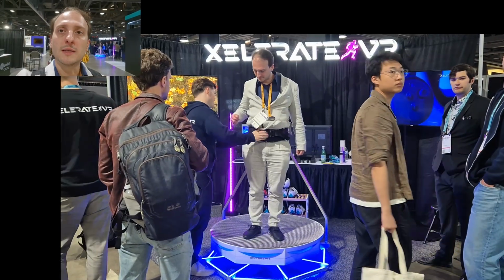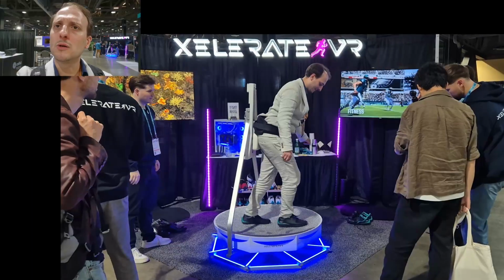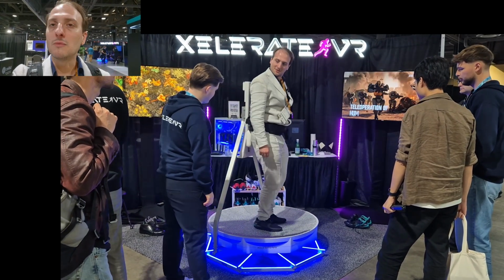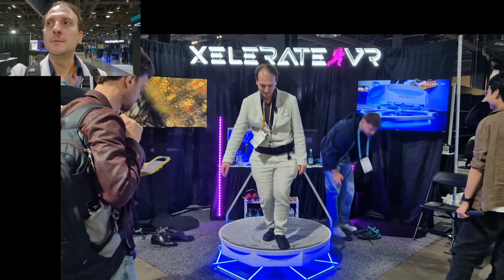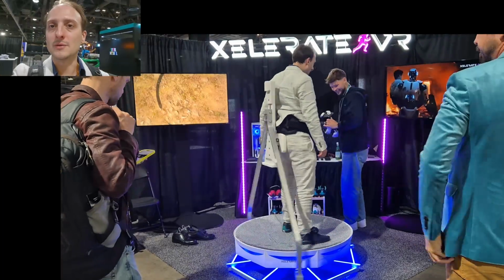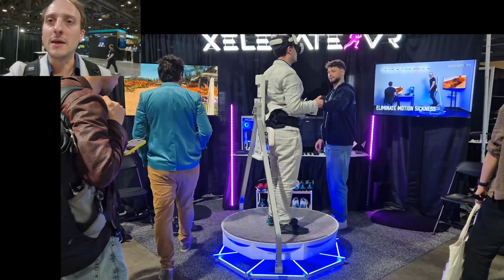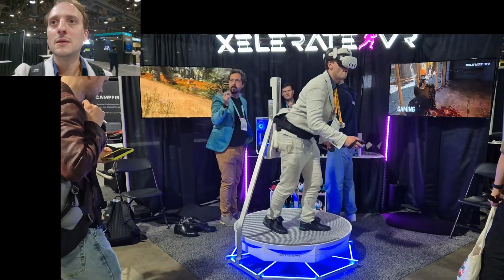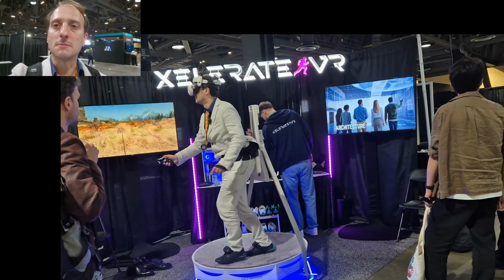XELERATEVR hands-on: a very reactive treadmill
My hands-on impressions on the XELERATEVR treadmill from AWE US 2025. I particularly appreciated the innovation of the floor on this device.